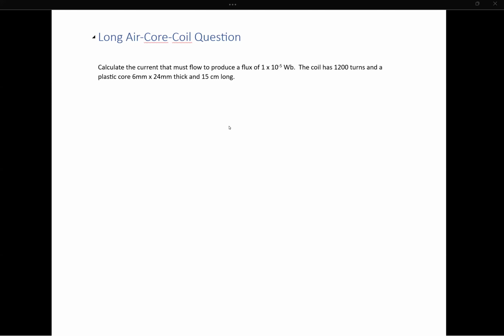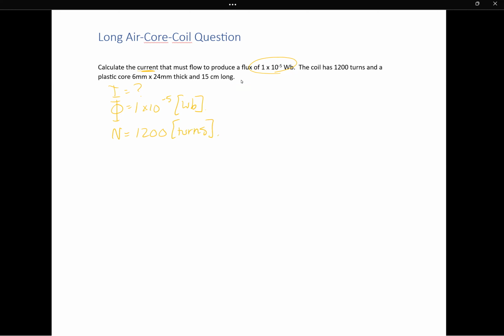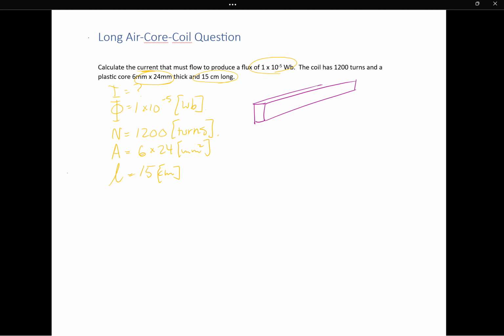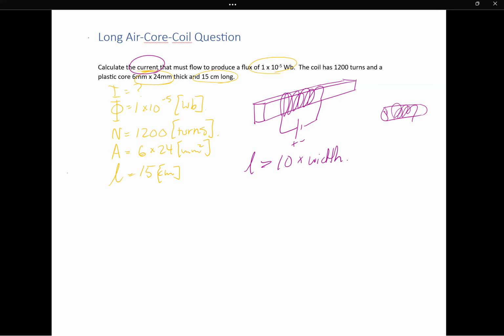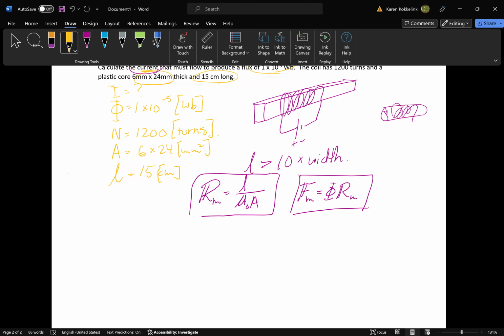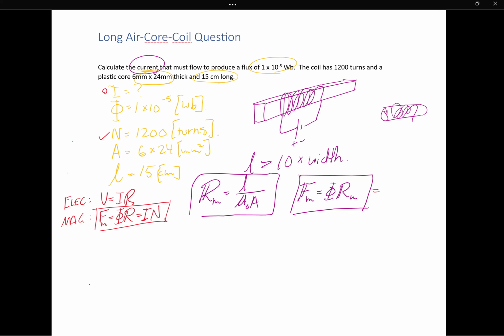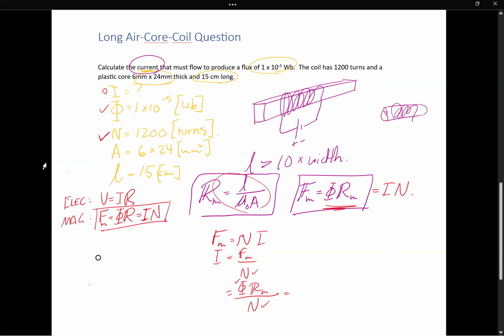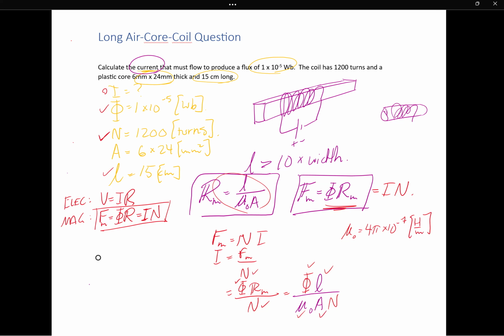Long Air Core Coil Inductor Transformer Magnetic Circuit High Frequency Example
Here's a simple approach to solving long-air-core coil problems in Magnetic Circuits.

Long air core coils have a core that is essentially free-space.  The permeability of the core is free space.  This prevents saturation in the core.  These magnetic circuit problems need a slightly different approach, as shown in this video.